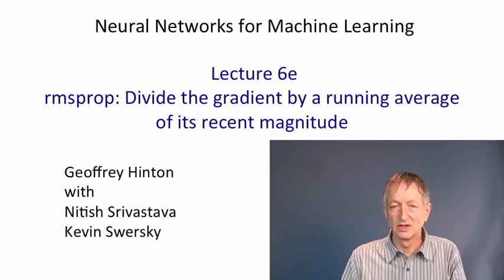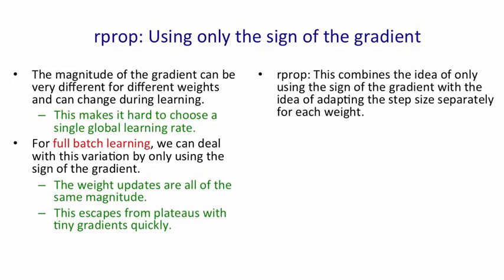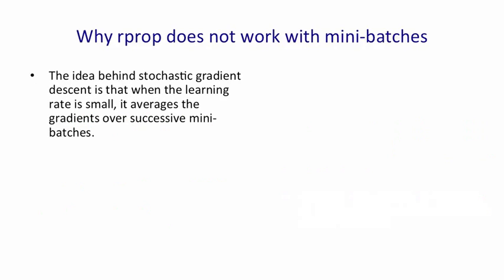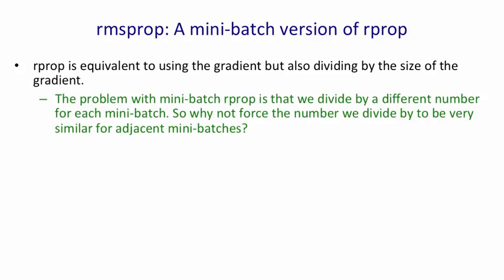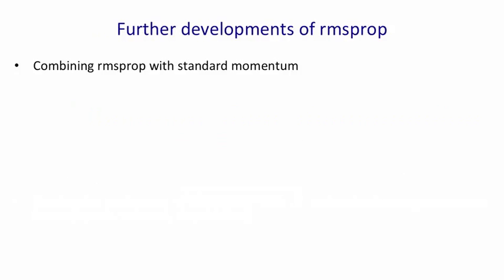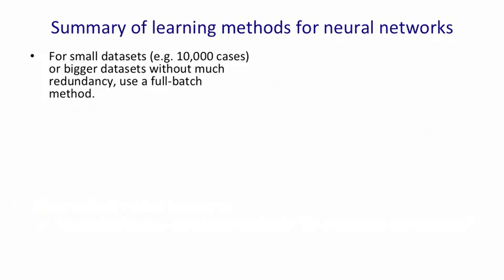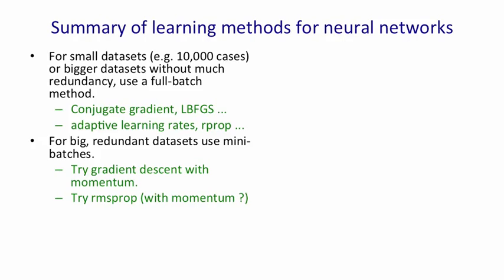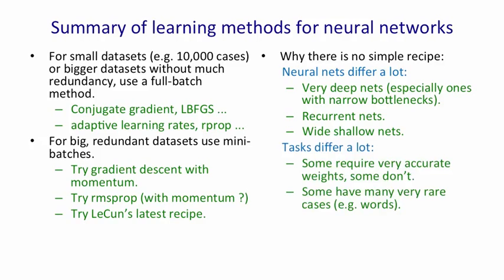6 5 Rmsprop Divide the gradient by a running average of its recent magnitude